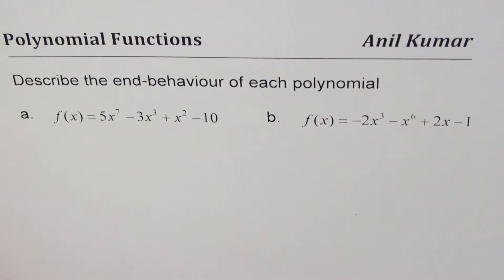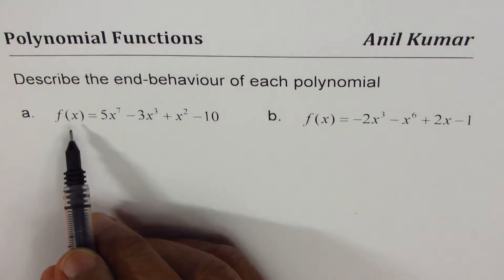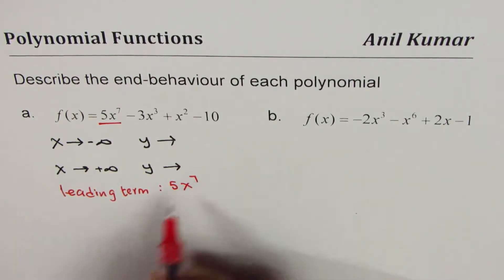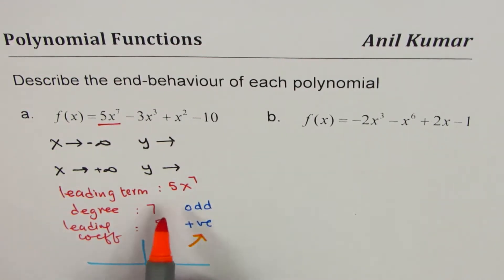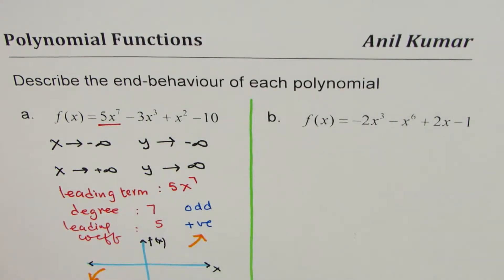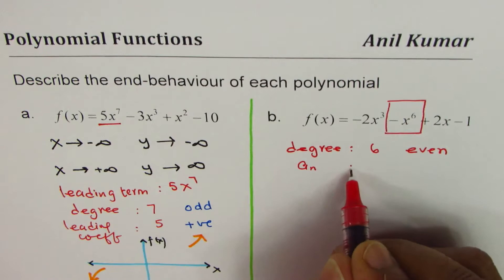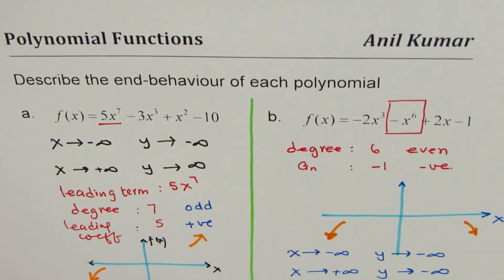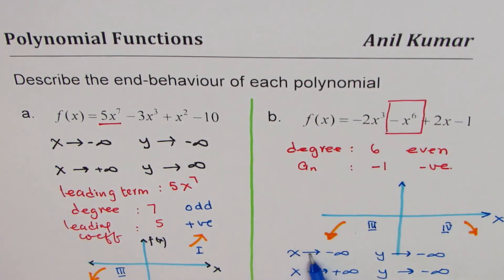Describe End Behaviour of Polynomial Function from Equations - EDEXCEL - GCSE - SAT